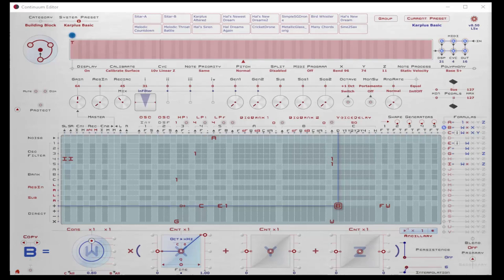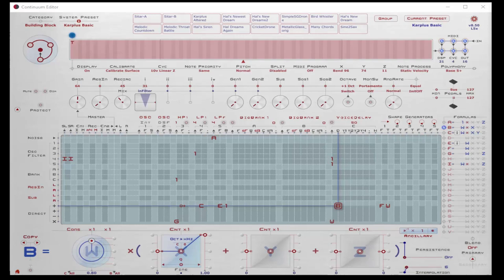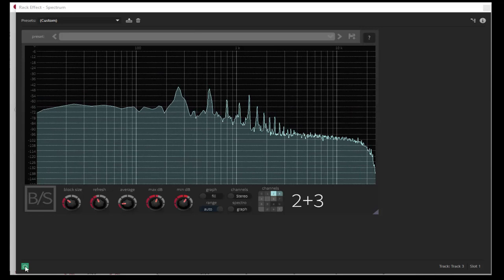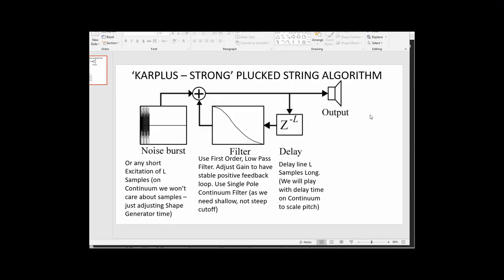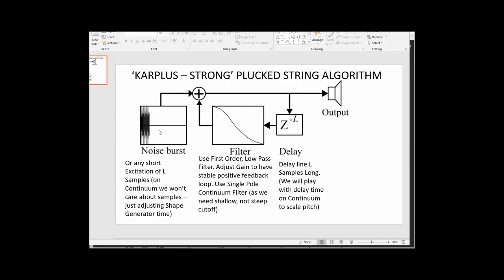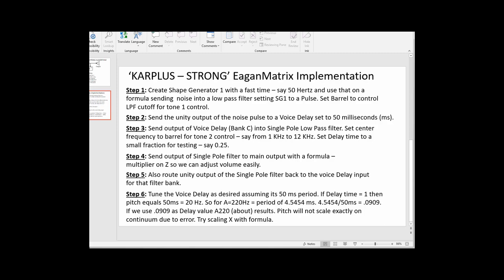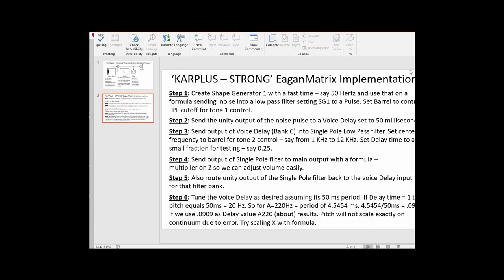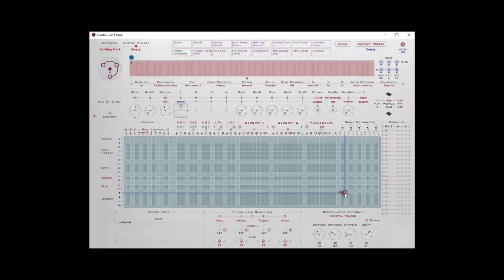Haken Continuum EaganMatrix - Anatomy of a Preset - Karplus Basic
Looking at the basic technique of modeling the Karplus-Strong plucked string algorithm in the Haken Continuum EaganMatrix - based on C.Duquesne's implementation with a few modifications.